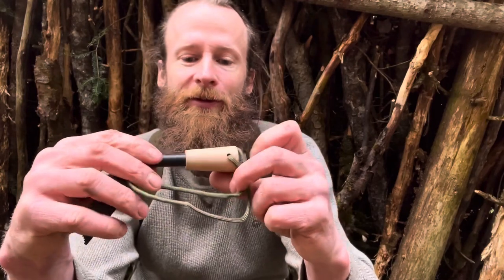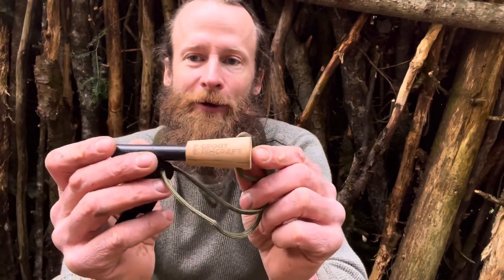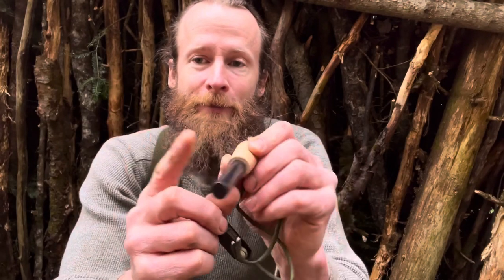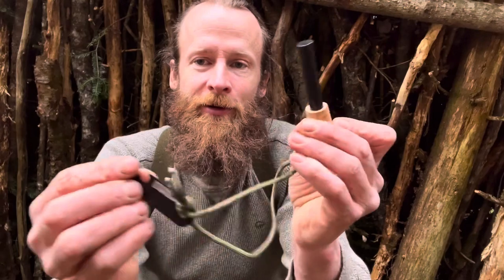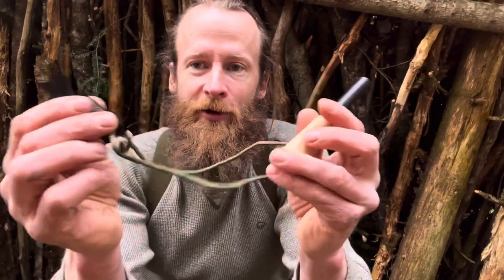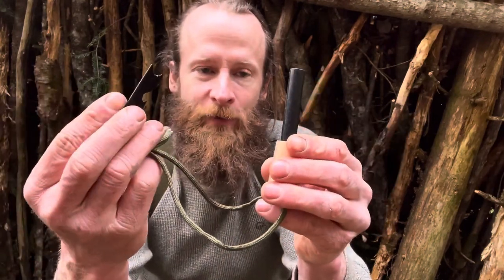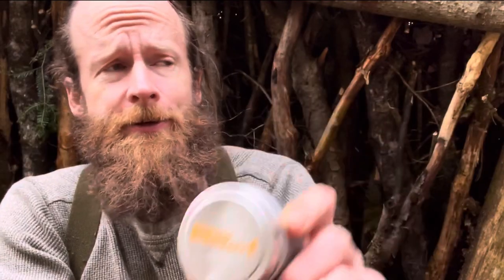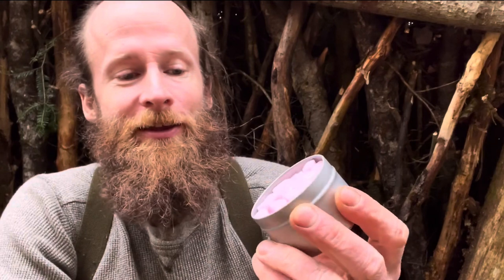Bigfoot Bushcraft Fire Plugs, Fire in the Rain, Emergency Fire Starters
A quick look at the ferro rod and fire plugs from Bigfoot Bushcraft. Incredible 7 minute burn time should guarantee fire every time.

Shelters:
Plash Palatka
Russian Special Forces Tent Hammock
Russian Special Forces Tent
Ratnik Shelter

Polish Lavvu
French F1 Tent
Jerven Fjellduken Hunter (Norwegian Military multi-use item)

Knives:
Tops Fieldcraft

Saws:
Silky Gomboy
Bucksaw (no name)

Outdoor Clothing-
Russian Gorka 3 (demi season)
Russian Fur Suit (extreme cold weather)
-all from Russian Cold Camo

Swiss M70 Jacket
Swiss M70 Pants
-Swiss Alpenflage red dominant camo. Excellent fall camo

Wool Anorak
-self made from wool blankets and lined with fleece

Fire/Combustion:
Ferro Rod and Striker
Fire Plugs (7 minute burn time)
-from Bigfoot Bushcraft

Sleeping Gear:
Kelty Zero Degree Bag
USGI Field Bag
Wool Blankets